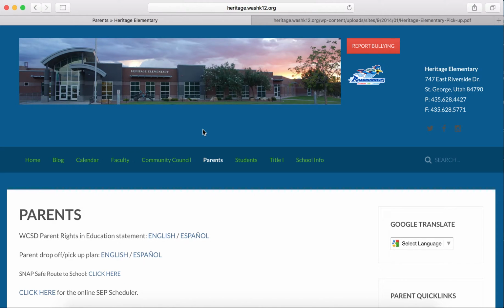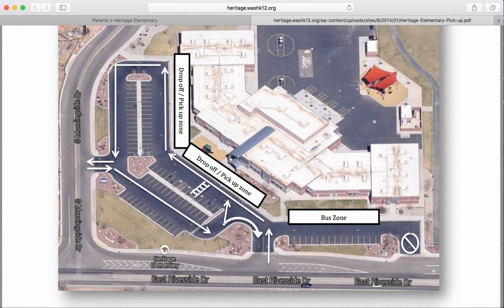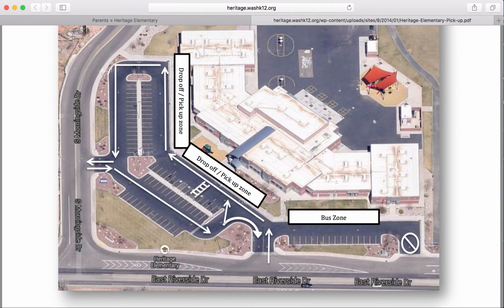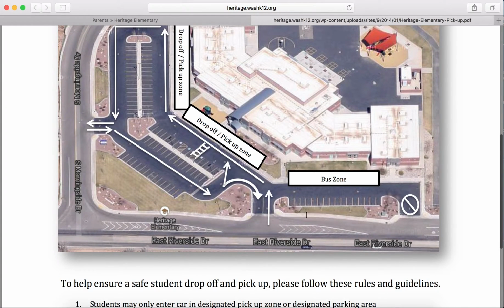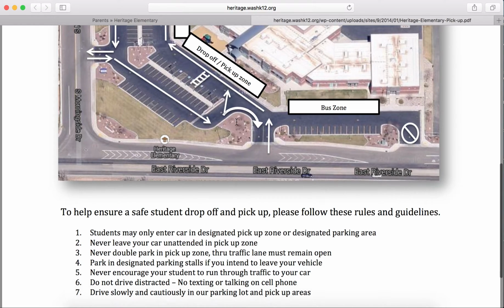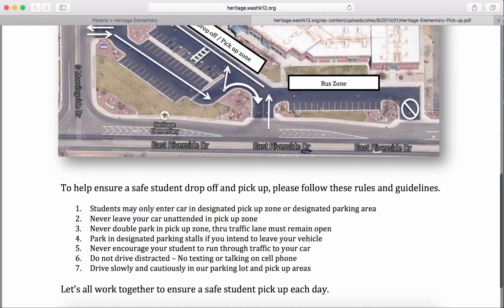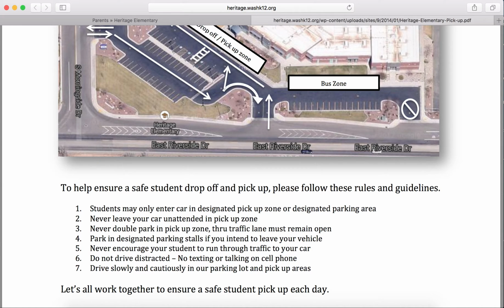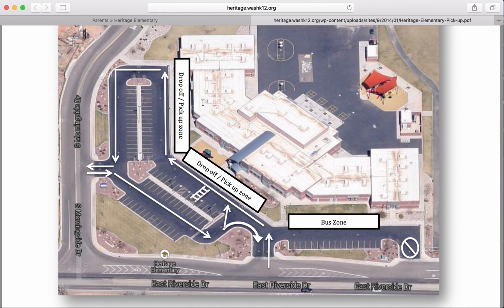Parent Pick Up and Drop Off Safety Reminder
Heritage Parents, a quick reminder about how to be as safe as possible when picking up or dropping off your student at school.

To help ensure a safe student drop off and pick up, please follow these rules and guidelines.
1. Students may only enter car in designated pick up zone or designated parking area
2. Never leave your car unattended in pick up zone
3. Never double park in pick up zone, thru traffic lane must remain open
4. Park in designated parking stalls if you intend to leave your vehicle
5. Never encourage your student to run through traffic to your car
6. Do not drive distracted – No texting or talking on cell phone
7. Drive slowly and cautiously in our parking lot and pick up areas

Let’s all work together to ensure a safe student pick up each day.